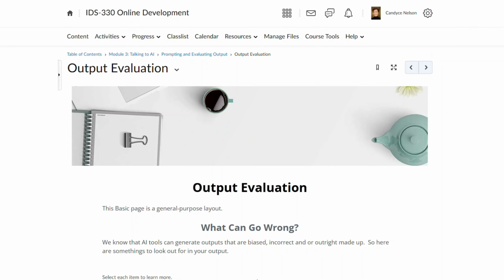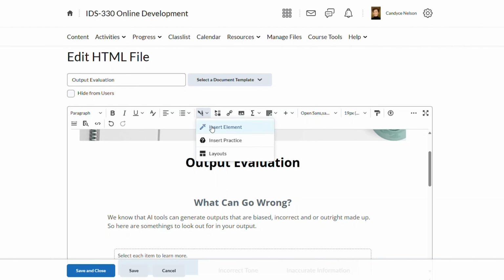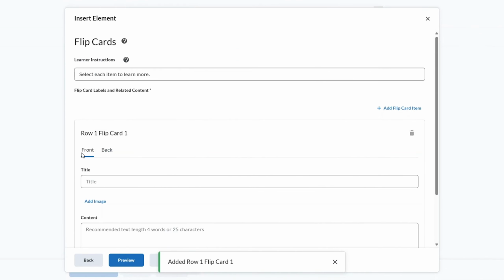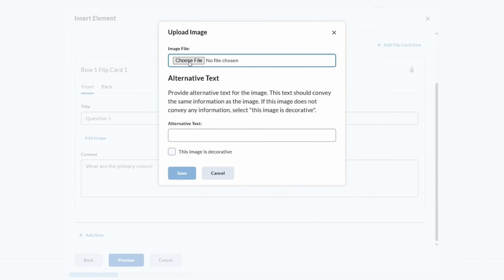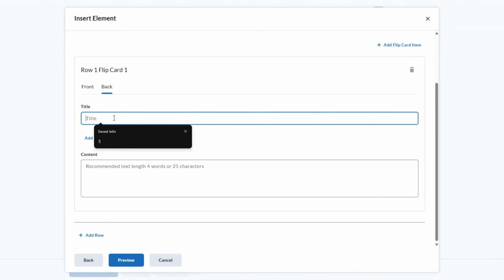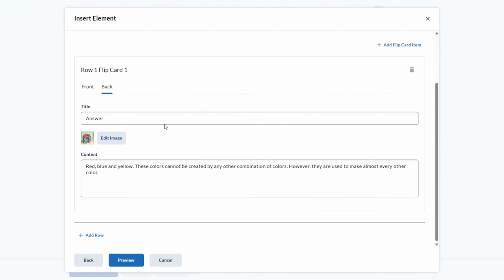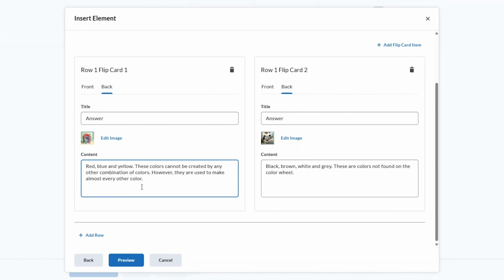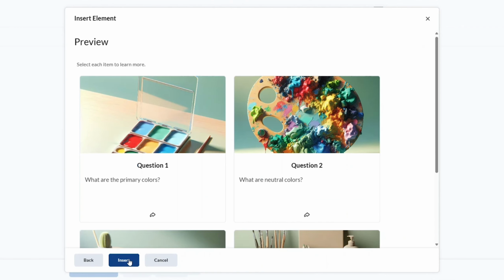Create a Flipcard with Creator+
Step-by-step tutorial on how to create a Flipcard in D2L - Creator+